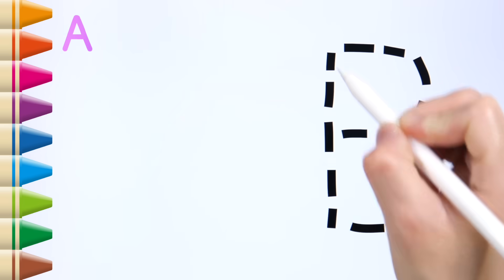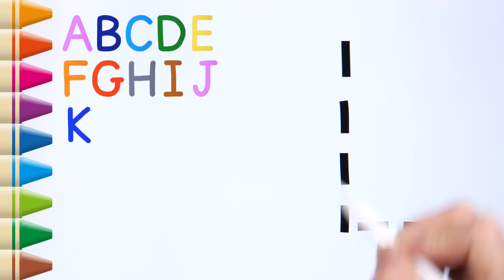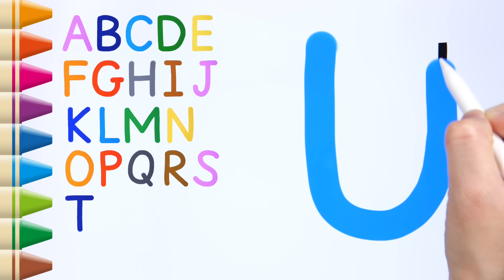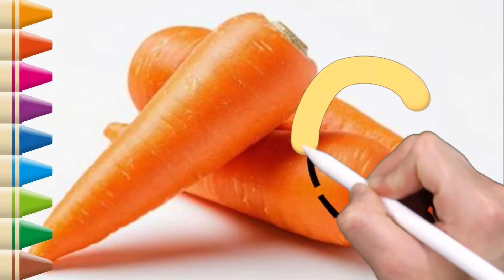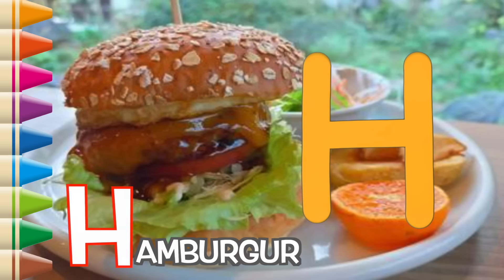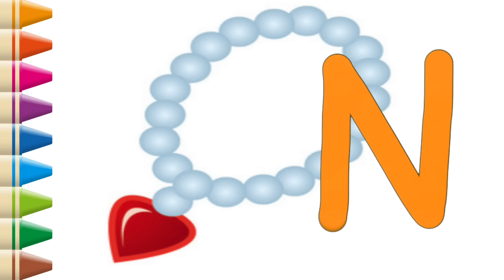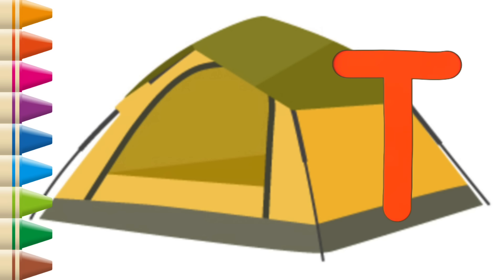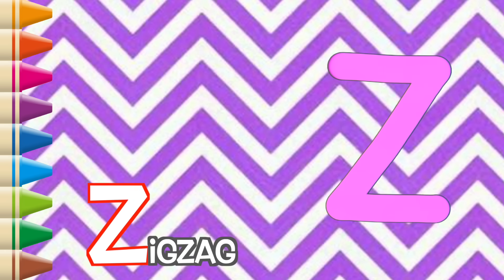[ABC for Kids] 아이들을 위한 알파벳 배우기 | 점선따라 알파벳 쓰는 방법 | 알파벳 한번 더 쓰기 | 낱말 배우기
안녕 친구들!
A-Z까지 점선을 따라 알파벳을 쓰고 읽어보세요.
A부터 Z까지 한번 더 써보고 낱말을 배워요.